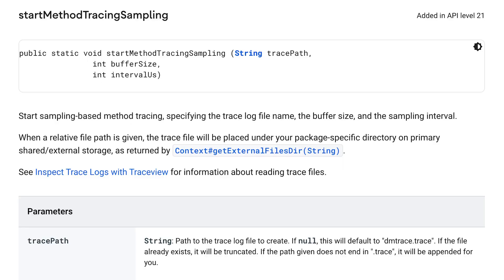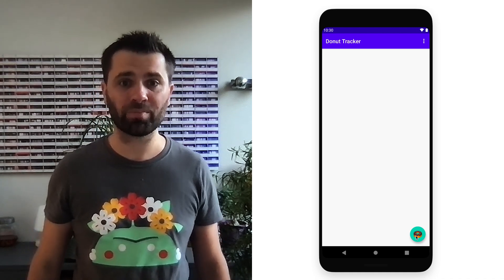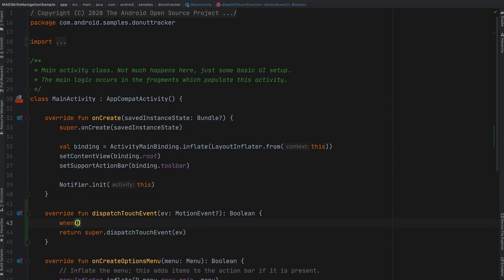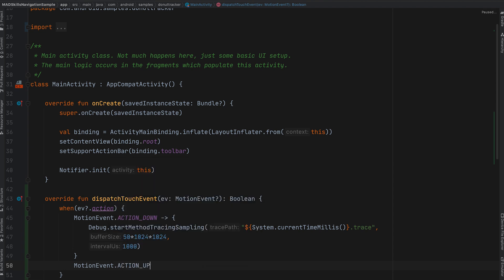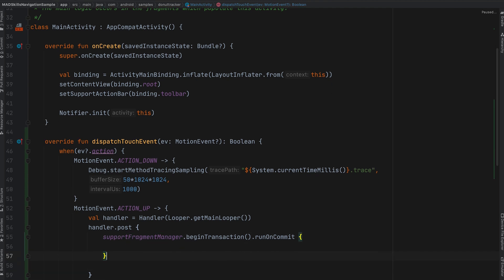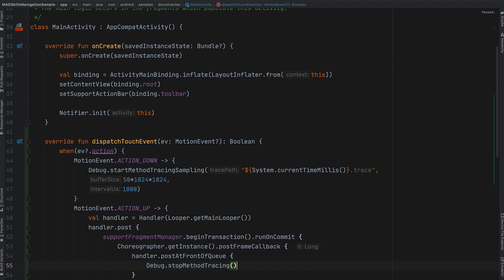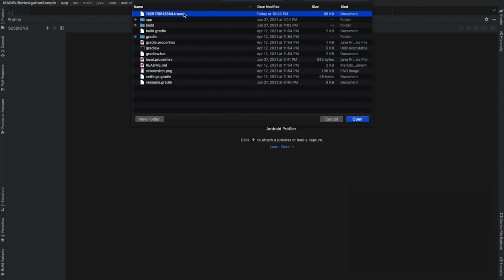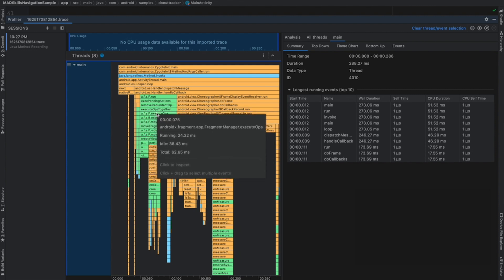Performance: Capturing Profiler traces - MAD Skills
On this episode of the MAD Skills series on Performance, learn a trick for how to capture stack samples that are laser-focused on the area you’re debugging.

product: Android - General; fullname: _Not Applicable, Carmen Jackson; re_ty: Publish;